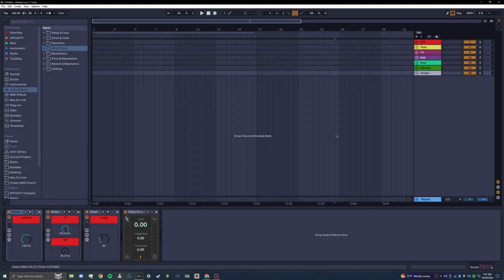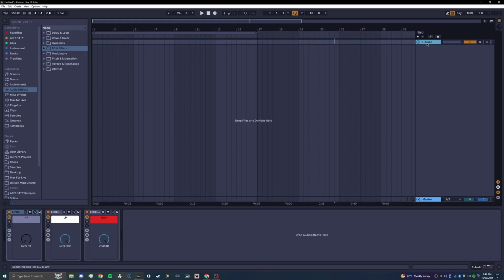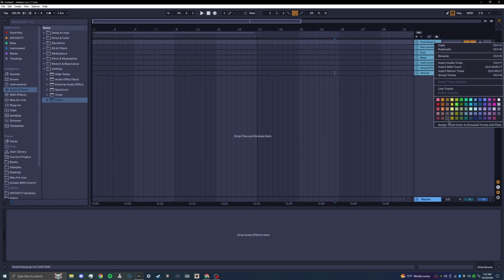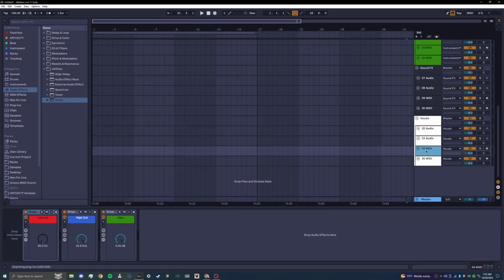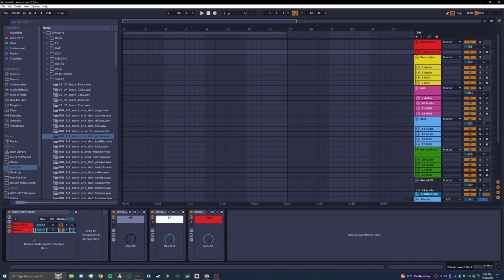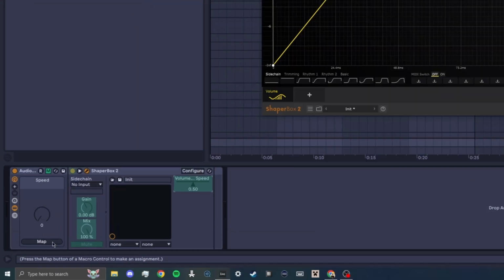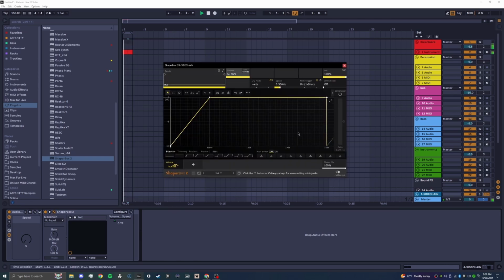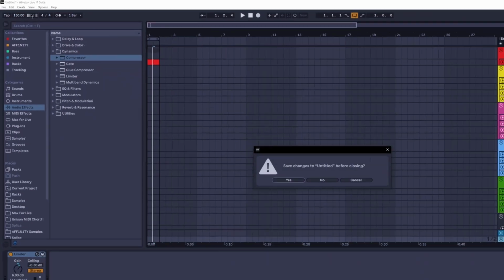Ableton Live MASTERCLASS Ep. 1 Templates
Learn how I setup Templates in Ableton Live with sends, typical groupings and gain staging.